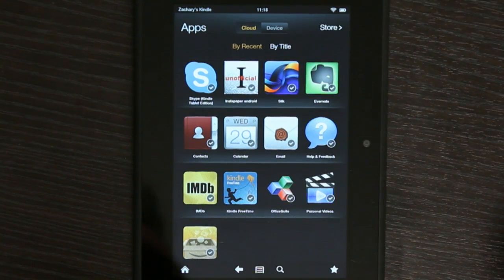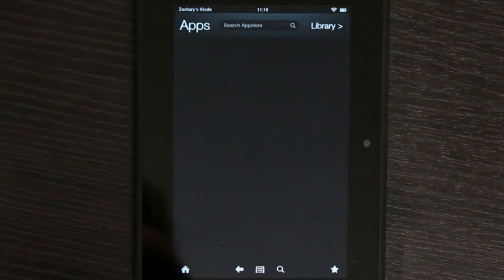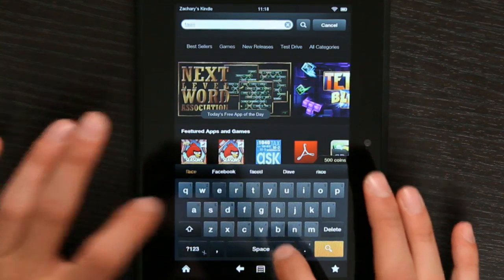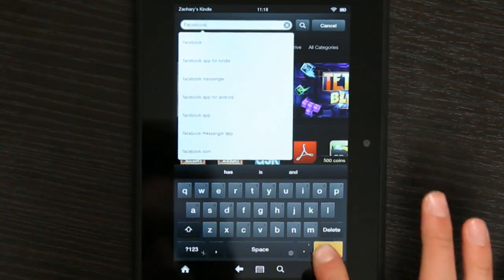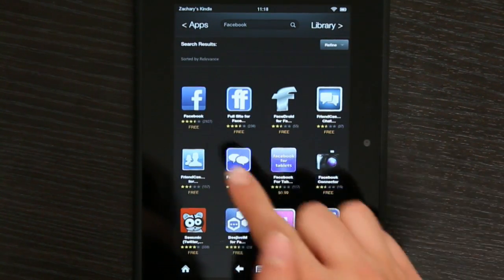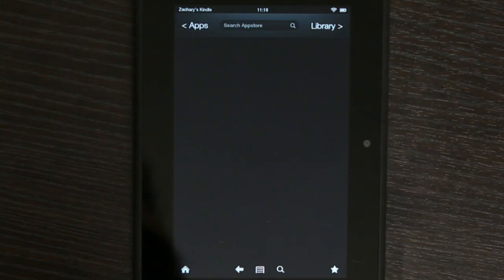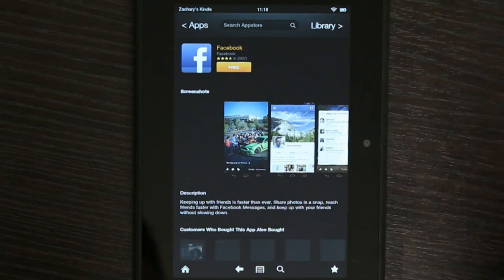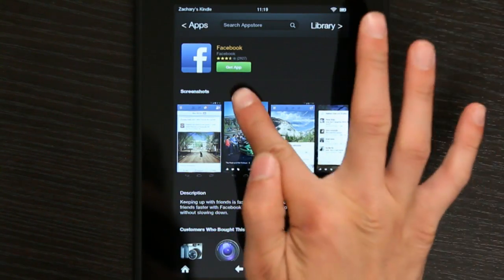Adding a Facebook App to a Kindle 2 : Kindle 3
Adding a Facebook app to a Kindle Two will require the use of a Wi-Fi connection. Add a Facebook app to a Kindle Two with help from an electronics expert in this free video clip.

Series Description: Amazon's Kindle is one of the most popular e-book readers on the market today. Find out more about using Amazon's Kindle with help from an electronics expert in this free video series.